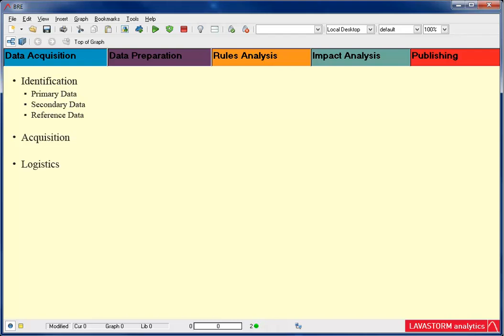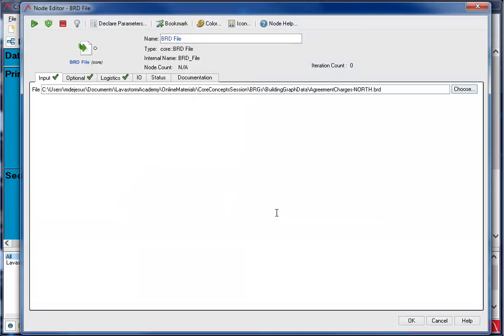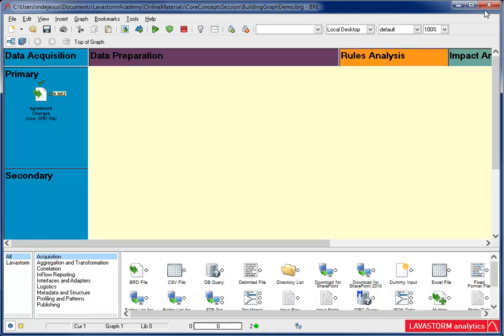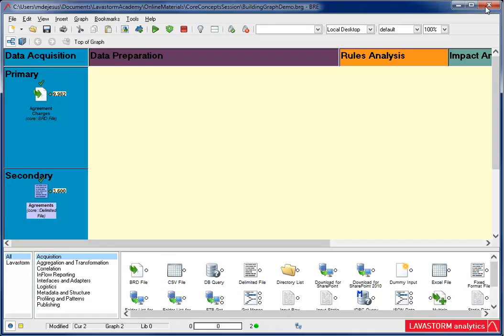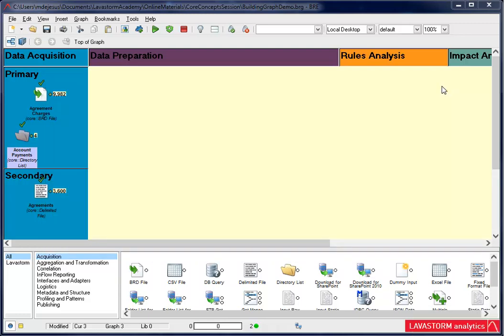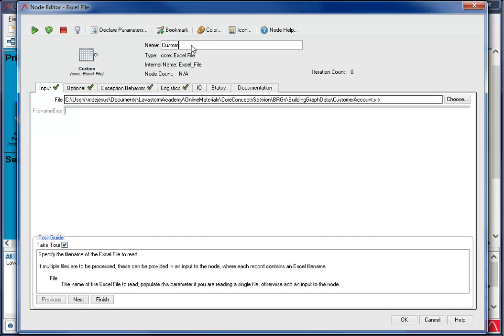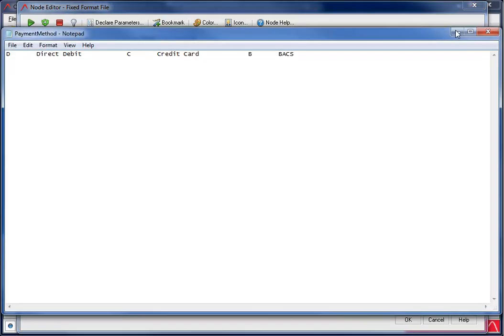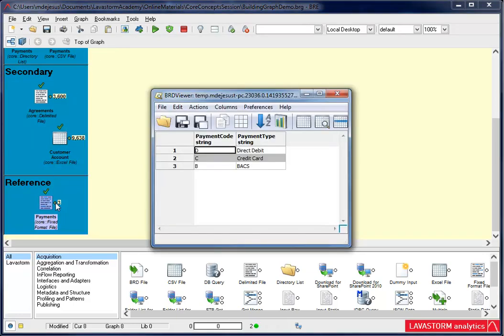Acquiring data in Lavastorm Analytics Engine (LAE)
Learn how to acquire data using some of our Acquisition Nodes, such as the BRD file node, Delimited file node, Directory List node, Excel file node and the Fixed Format file node.